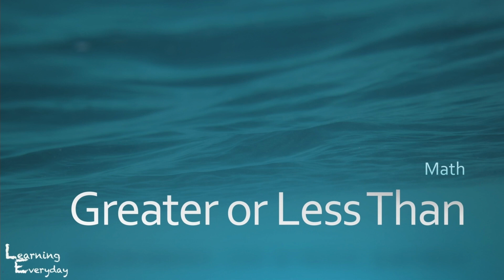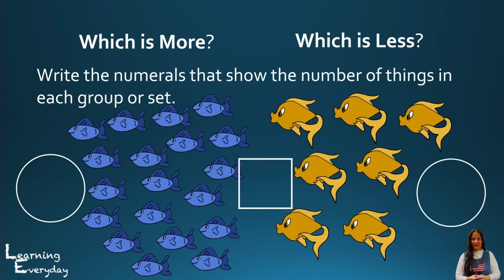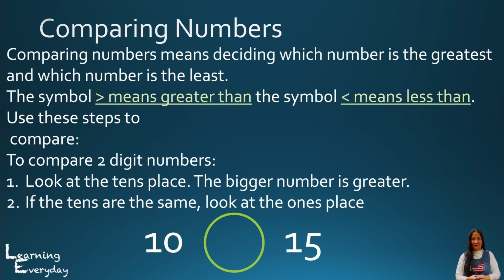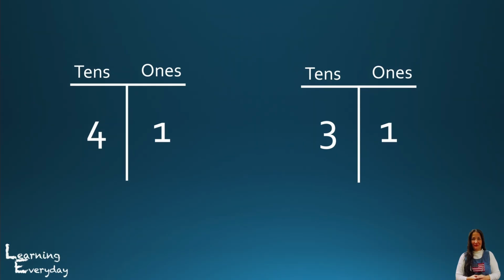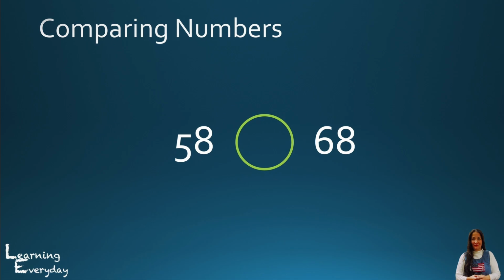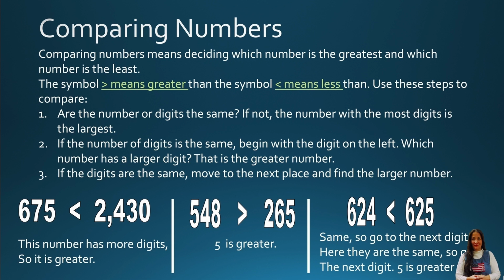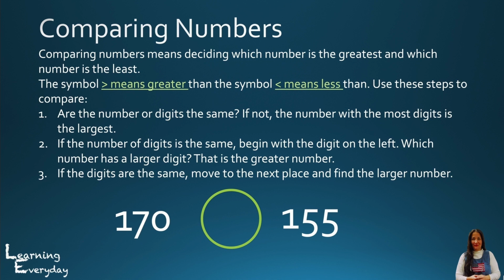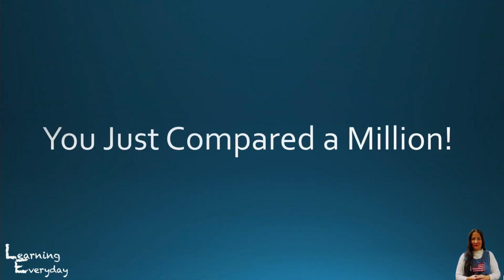Teaching Greater Than and Less Than Math | Learning Everyday with Lisa Aaron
This was designed for teachers, homeschooler parents, and learners, it is informative way of  teaching greater than concepts. Greater than and less than symbols are used to show relationship between two numbers. Students learn this concept from K- 3rd. grade. This lesson covers every level in a fun way. You may wonder why this mathematical concept can be taught to a million so that any student will understand greater than and less than, but the secret is out. Watch this video to find out. This is a perfect resource for teachers, homeschoolers, and learners.

Help support more content like this!

Timeline
00:00 Introduction
00:44 Comparing Numbers
01:14 Greater Than or Less Than Symbols
01:50 Decide Greater or Less Than with Groups
04:55 Correct Your Student's Papers
06:20 Comparing Numbers
07:54 Comparing Numbers Using Place Value
13:52 Rules for Comparing Numbers
21:46 Educational Books by Lisa Aaron
📚Everyone Can Help  by Lisa Aaron

📚Vitamin ABC’s  by Lisa Aaron

📚Playing by the Numbers by Lisa Aaron

📚Watching You Grow for a Boy by Lisa Aaron

📚Watching You Grow for a Girl by Lisa Aaron

📚Reading Tips for Children by Lisa Aaron

📚Nicky’s Nickname by Lisa Aaron

📚What Can You See in the Forest? by Lisa Aaron

📚Color Wheel of Friends by Lisa Aaron

📚Splish Splash It’s Time to Take a Bath by Lisa Aaron

📚Everyone Has Talent by Lisa Aaron

📚Scary Day at School by Lisa Aaron